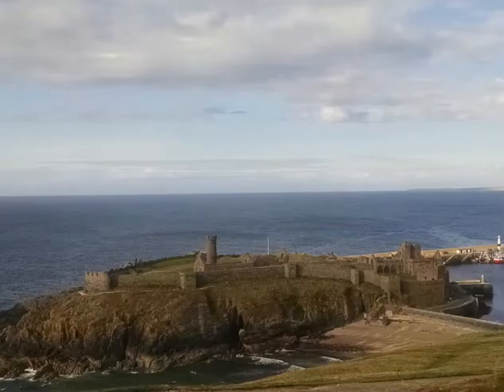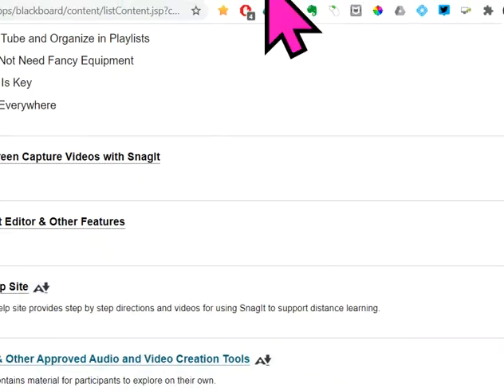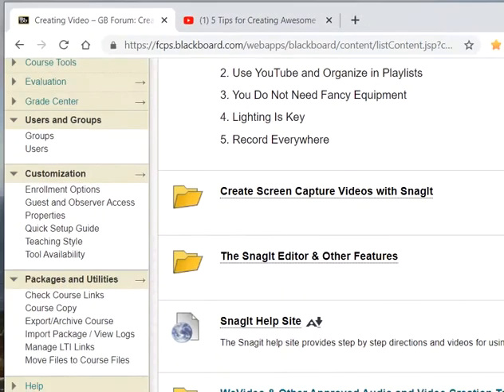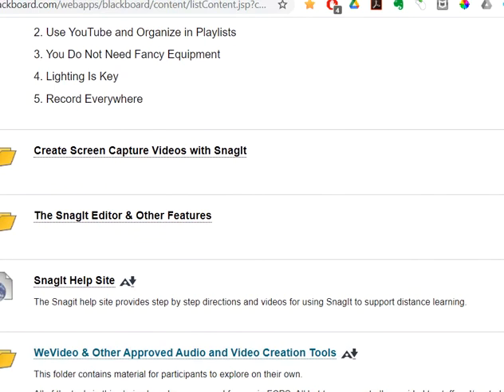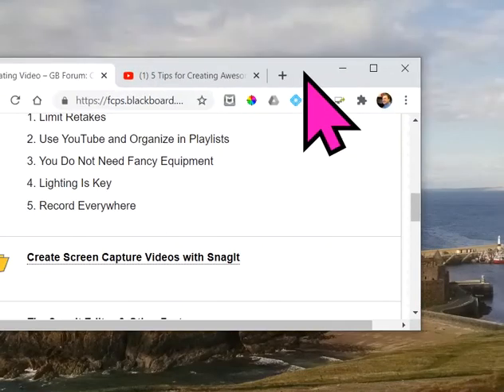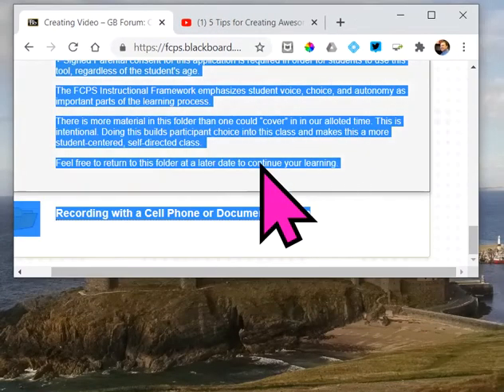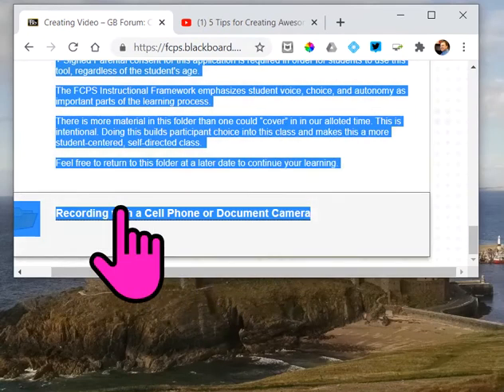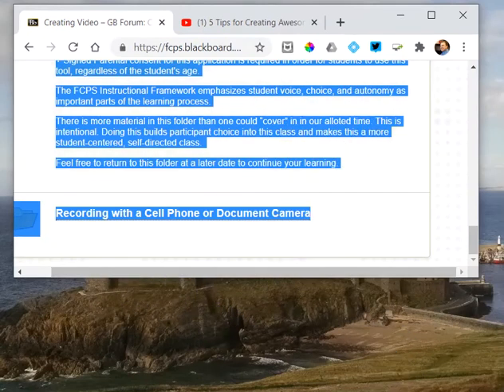2020 12 07 In Class Video Example